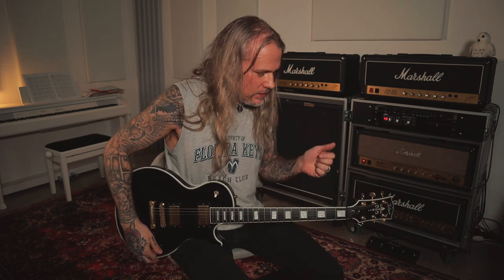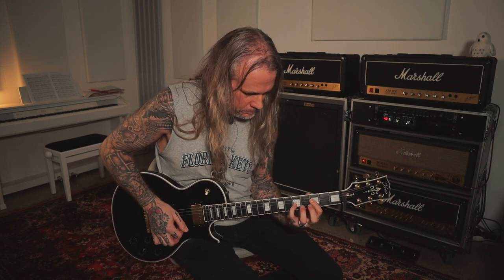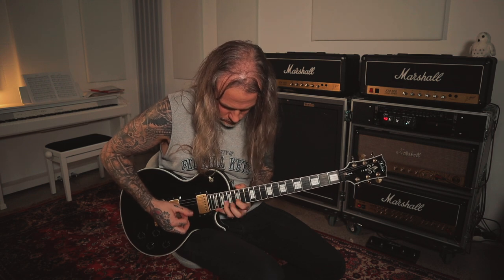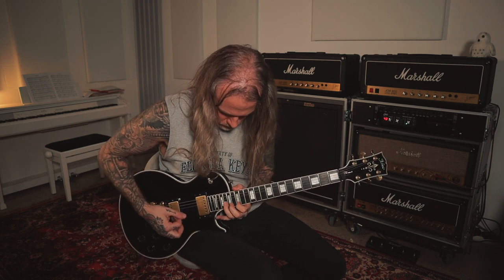In the style of - JOHN SYKES - Part 2: BLUE MURDER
...and how to play Blue Murder, Valley of The Kings & Billy.

Timecodes:
- Blue Murder Medley: 0:00
- General info: 6:02
- Blue Murder: 8:10
- Valley of The Kings: 13:32
- Billy: 16:36
- A bit more about Mr. Sykes' playing: 21:25

● Tokai Les Paul Custom
● EMG 57/66 Pickup Set
- USA , GER , UK
● Dunlop Tortex 1,14mm pick
- USA GER UK
● DR Tite Fit 10-56 strings
- USA , GER , UK
● Cordial CSI 3 RP Silent cable rectangular
- USA , GER , UK
● Cordial CSI 3 PP Silent cable
- USA , GER , UK

● BOSS SD-1
- USA GER UK

● Marshall JCM800 2203ZW
● Suhr Reactive Load IR | USA

- USA GER UK
● Cubase Pro 11
- USA GER UK

Tokai Precision bass
JST Bassforge Hellraiser